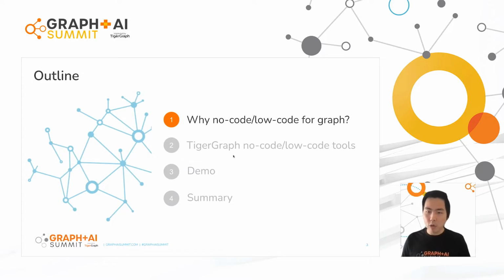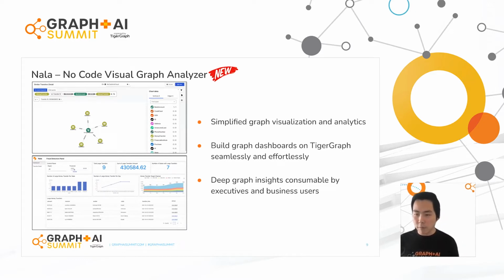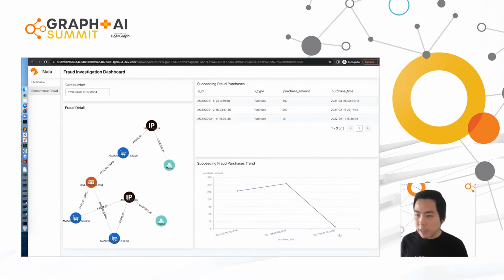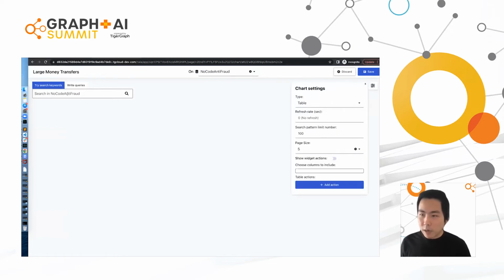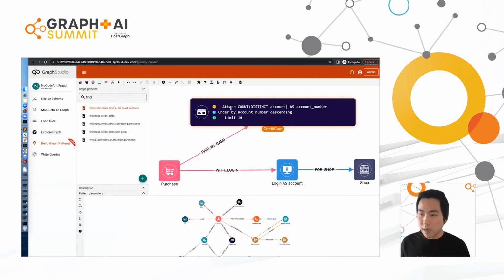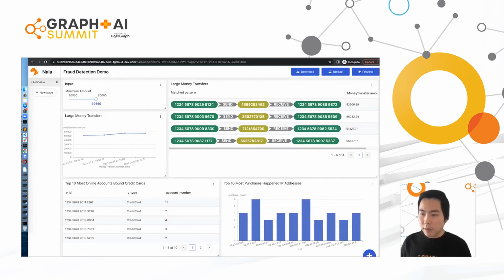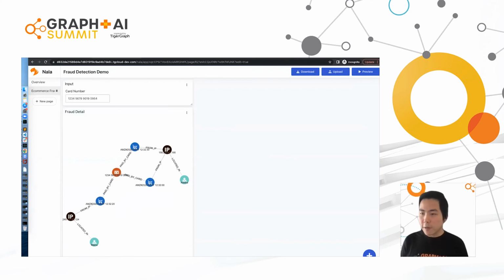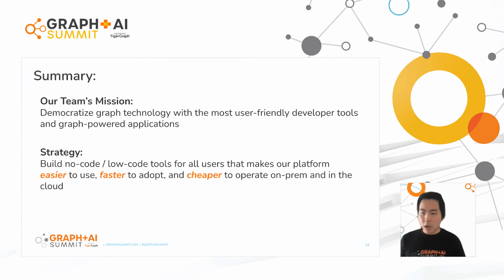Graph+AI Breakout: No Code/Low Code Graph Visualization and Analytics in TigerGraph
In this talk, we will share TigerGraph’s end-to-end no code/low code approach to allow data analysts, data scientists, and non-technical users to explore and share graph data insights using Graph Explorer and Visual Query Builder in GraphStudio, and our new Visual Graph Analyzer tool.